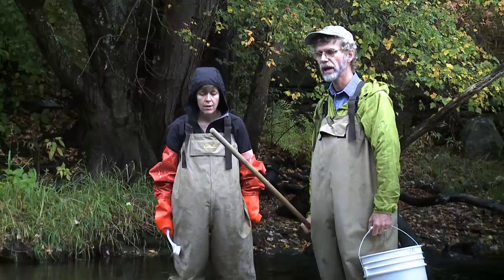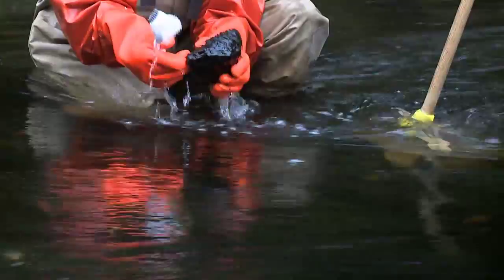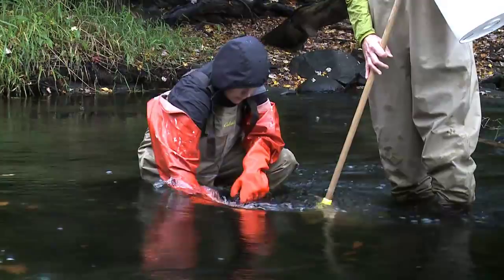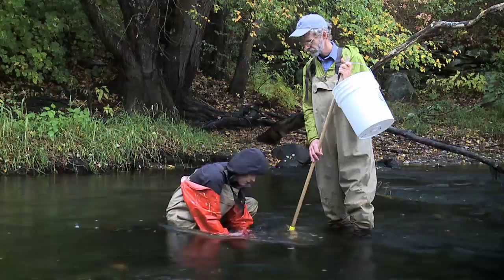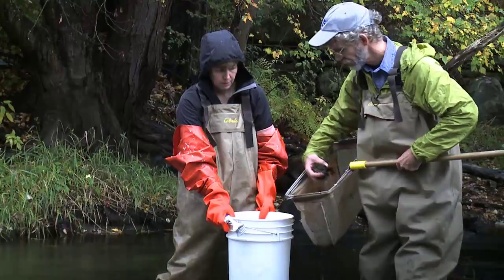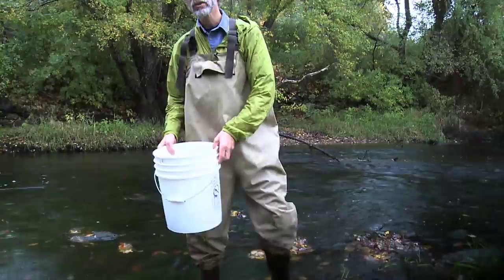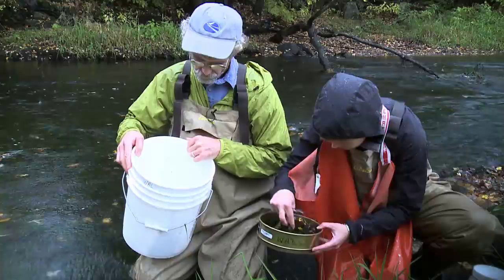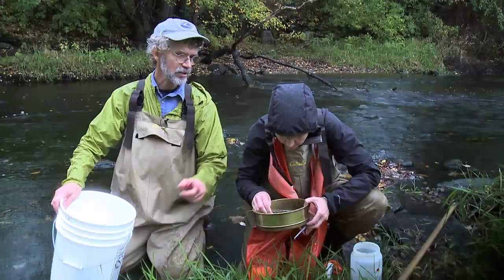Sampling Aquatic Invertebrates from the Riverbed #1: Watershed Access Laboratory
Dr. Kevin Curry and Kim McCoy demonstrate sampling procedure for collecting aquatic invertebrate samples from the riverbed (fast and slow moving water). Video #1; field collection at the Nemasket River in Middleboro, MA.

Watershed Access Laboratory (WAL)
Bridgewater State University